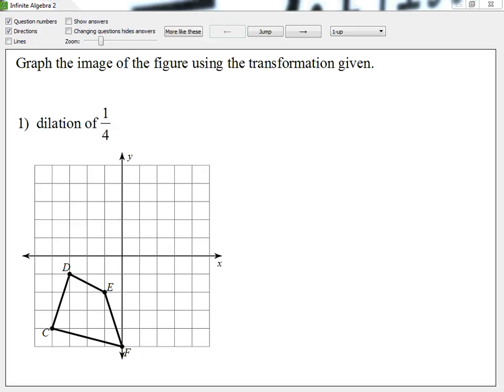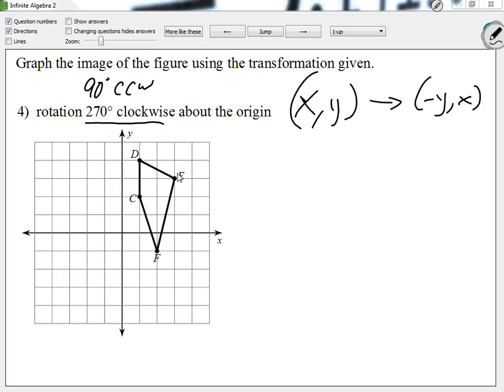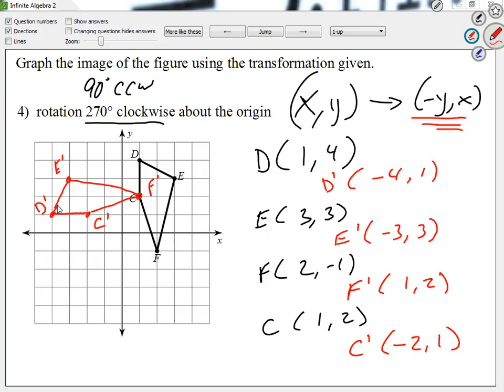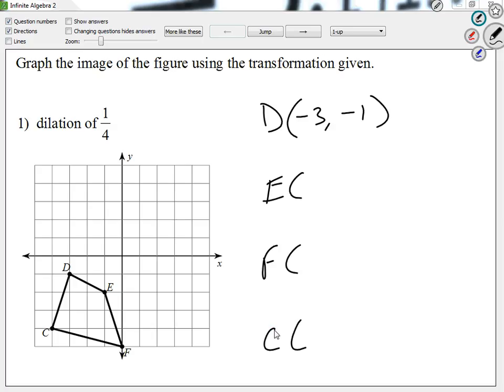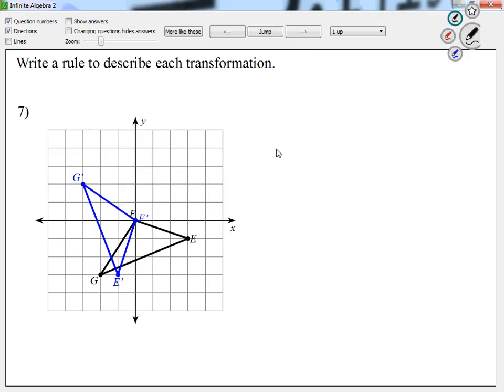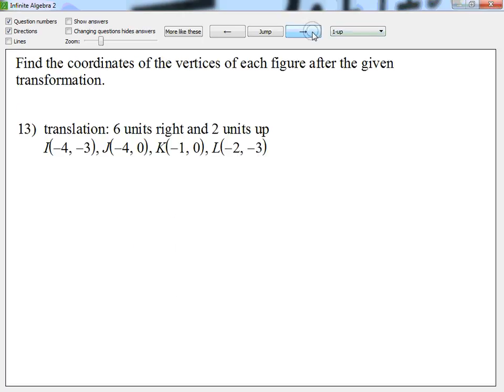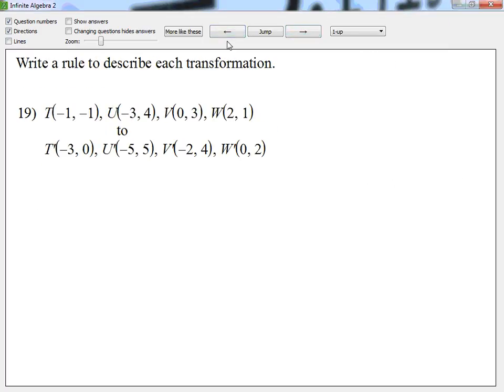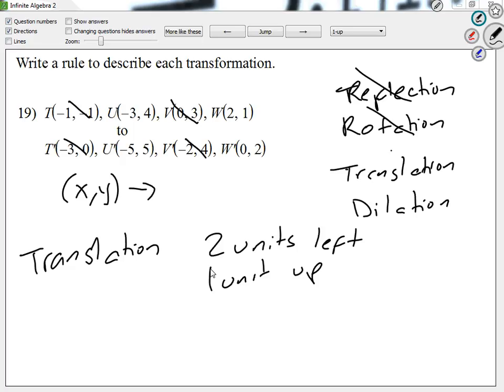leonzo unit 2 test review